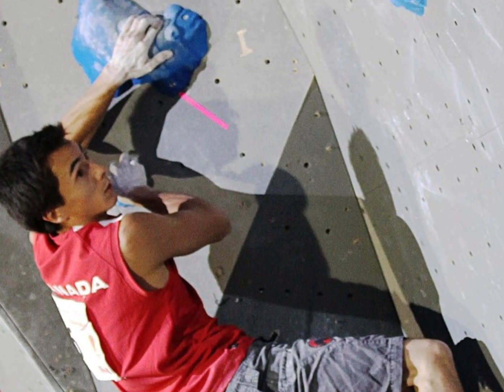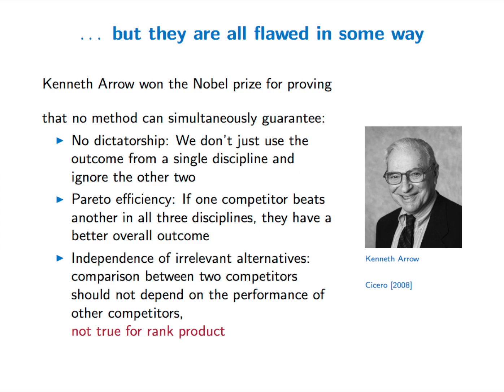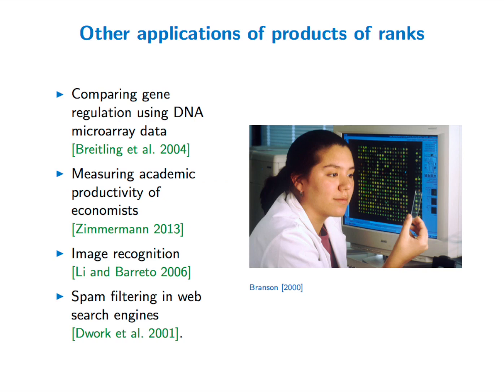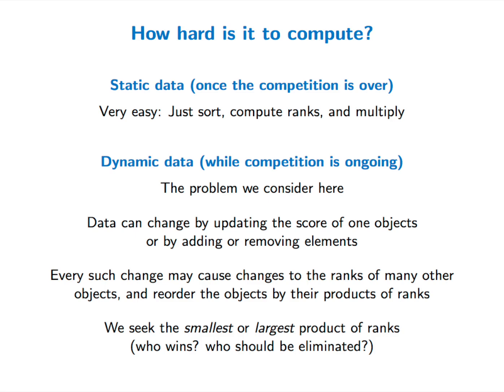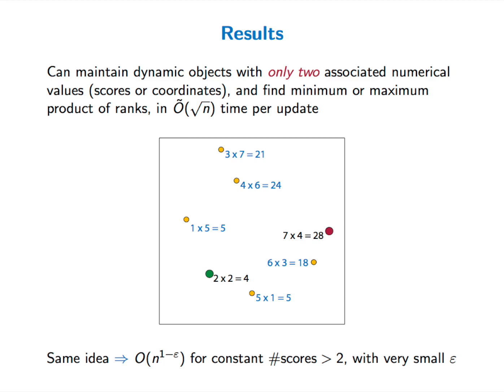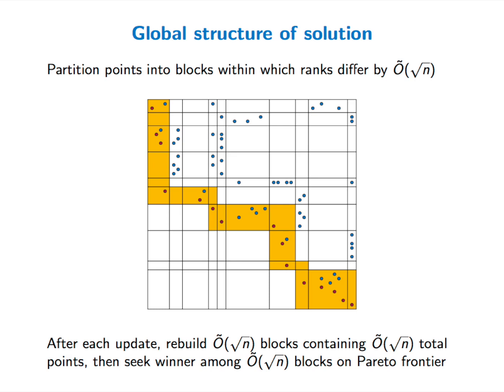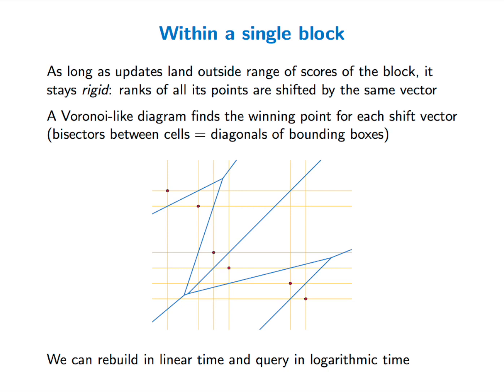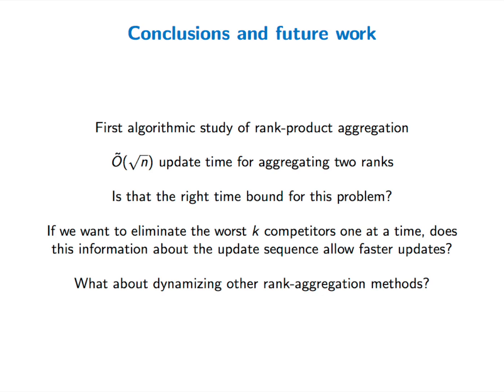CCCG 2020: Dynamic Products of Ranks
David Eppstein